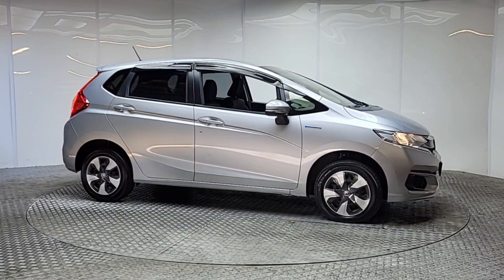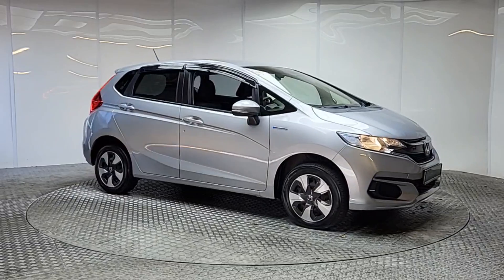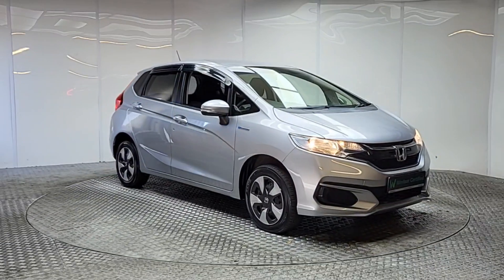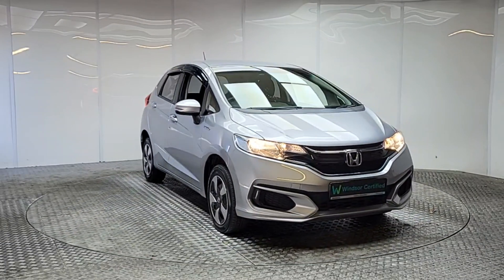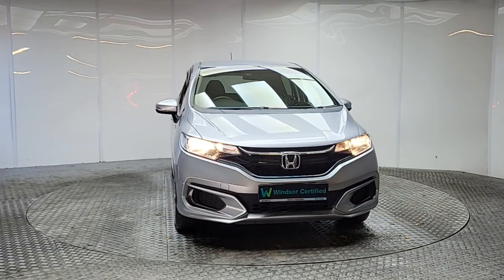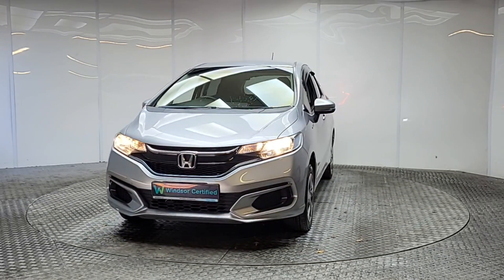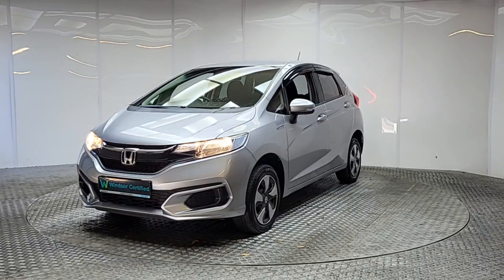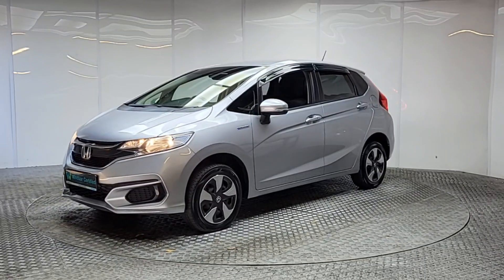405068 - 2019 Honda Fit Hybrid Auto RefId: 526936